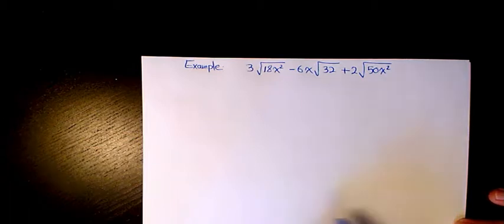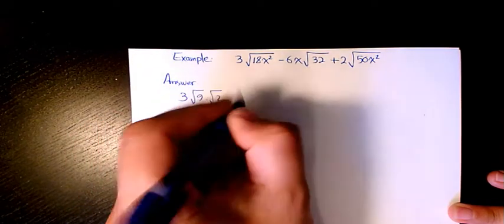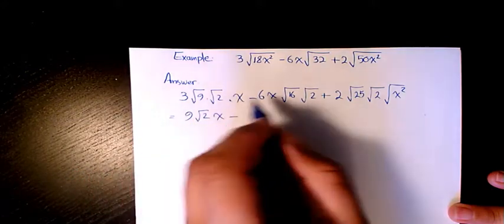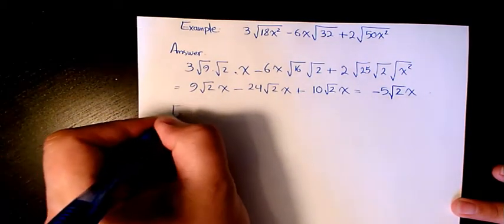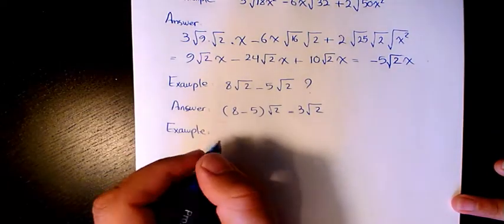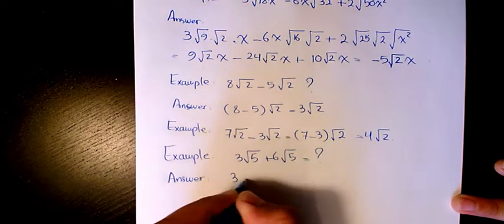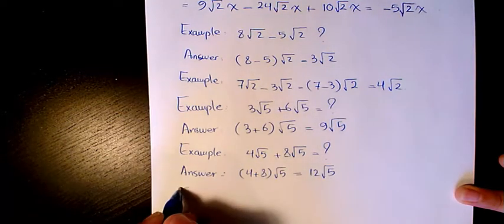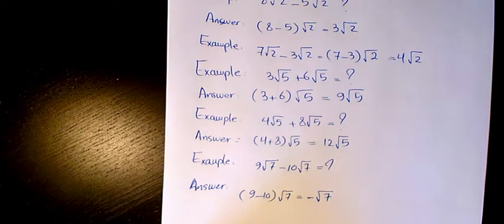add and substract square roots further examples 1